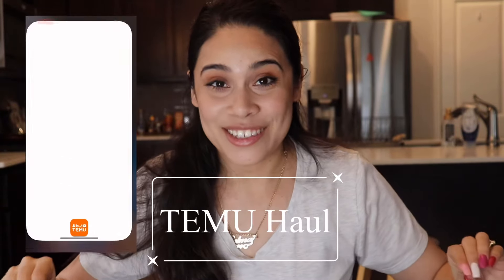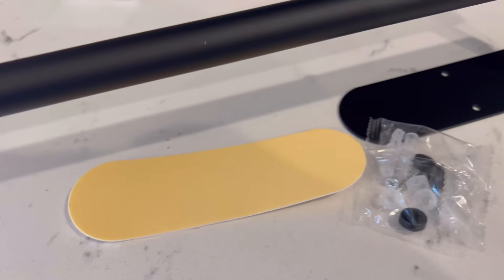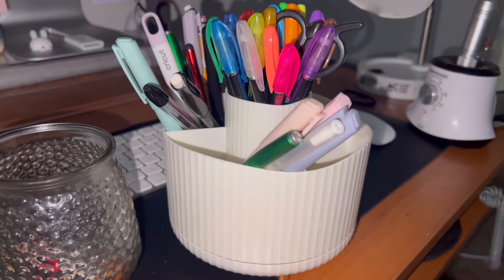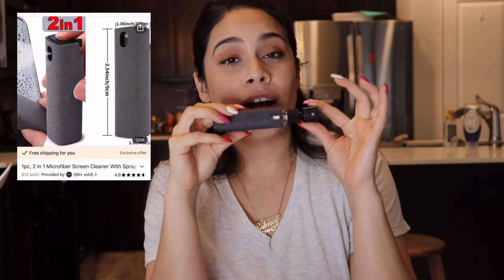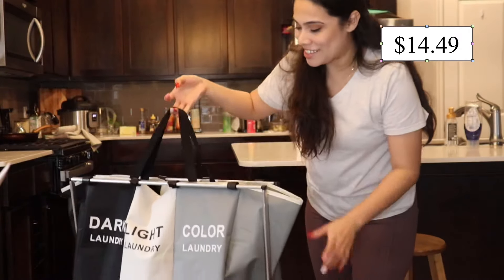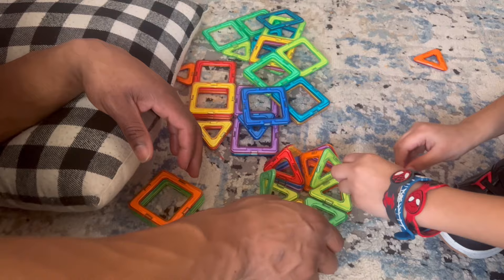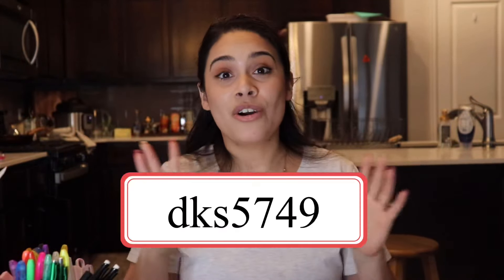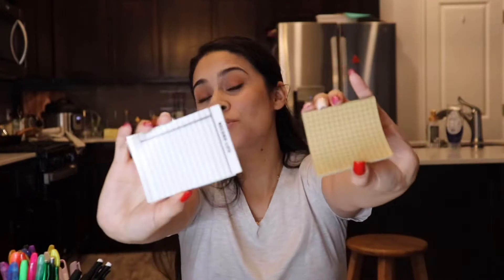GAME CHANGER IN CLEANING | TEMU HAUL 2024, Must have tool | Cleaning made easy! Gadgets you may need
to get $100 Coupon Bundle FOR FREE🔍 Search my code【dks5749】 to get $100 Coupon Bundle!!

1pc Iced Beverage Tubs With Faucet, 3.5L Large Capacity Refrigerator Cold Kettle Fruit Teapot Juice Lemonade Bucket For Household Travel Camping Party Indoor & Outdoor $5.49💰

1pc Self-Adhesive Paper Towel Holder Under Cabinet For Kitchen, Bathroom Tissue And Towel Holder, Plastic Wrap And Roll Paper Storage Storage Rack, Home Kitchen Bathroom Supplies $5.49💰

1pc Microwave Splash Cover Transparent Transparent Microwave Oven Food Cover Anti Sputtering Anti-oil Cover Reusable Airtight Food Cover Kitchen Heat Resistant Lid $3.99💰

Eliminate Stubborn Hard Water Rings with this 1pc Pumice Stone Toilet Bowl Cleaner - Perfect for Bath/Pool/Household Cleaning! , Bathroom Tools $1.49💰

1pc Desktop Rotating Cosmetic Storage Box, Multi-Function Make Up Case, Skin Care Products Organizer Case, Plastic Makeup Brush Organizer Container , Makeup Organizer $2.89💰

5/10/20pcs Steel Wire Dishwashing Cloth, Multipurpose Wire Dishwashing Rags For Wet And Dry, Multipurpose Non-Scratch Scrubbing Wire Dishwashing Rags For House Kitchen, Sinks, Stove Tops, Easy Rinsing $0.79💰

12pcs/set, Silicone Utensil Set, Kitchen Utensil Set, Safety Cooking Utensils Set, Non-Stick Cooking Utensils Set With Wooden Handle,  Washable Modern Cookware, Kitchen Stuff, Kitchen Gadgets, Kitchen Essentials $11.49💰

2pcs Crevice Brush, Tile Dead Corner Cleaning Multi-function Brush, Window Crevice Groove Dust Brush Multi-Surface All-Around Household Cleaning Tool $1.19💰

1pc, 2 In 1 Microfiber Screen Cleaner With Spray Bottle, Microfiber Surface Screen Cleaning Tool, Glass Wiper, Portable Small Brush, For Mobile Phone, Computer, Laptop, Glass, Cleaning Supplies, Cleaning Tool, Ready For School $2.49💰

Simple Mouse Pad 60*30CM Medium-sized Mouse Pad Plain Color Office Desk Pad Non-slip Learning Desk Pad $4.59💰

Cat Water Fountain & Food Bowl, Automatic Water Fountain For Small-sized Cats Kittens, Pet Drinking Supplies $5.39💰

1pc 35L Foldable Laundry Hamper With Aluminum Frame - Portable Waterproof Dirty Clothes Storage laundry Basket For Bathroom, Bedroom, And Home - 24'' × 14'' × 23'' $14.49💰

1/2pcs Silicone Stove Gap Cover, Kitchen Counter Gap Filler, Heat Resistant Oven Gap Filler, Between Kitchen Appliances Washing Machine And Stovetop $2.39💰

Magnets Toys, Big And Mini Size Plus Magnetic Blocks, Designer Constructor Set Toys Building Blocks , Christmas/Halloween/Thanksgiving Day Gift $6.99💰

8/24/36/48/60/100pcsGelmushta Gel Pens Unique Colors (No Duplicates) Set For Adult Coloring Books Drawing With Case Birthday Gift Christmas Halloween New Year's Gifts, Gift For Friends! $2.39💰

Mini Photo Printer for iPhone/Android,Portable Thermal Photo Printer for Gift Study Notes Work Photo Picture Memo $2.49💰

GAME CHANGER IN CLEANING | TEMU HAUL 2024, Must have tool | Cleaning made easy! GAME CHANGER IN CLEANING | TEMU HAUL 2024, Must have tool | Cleaning made easy!